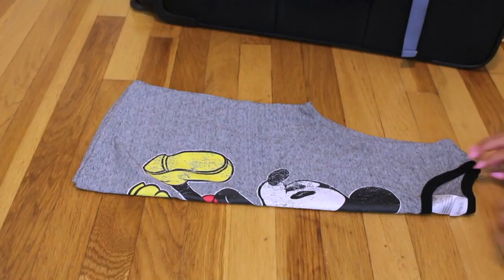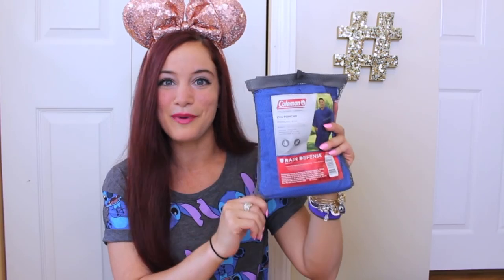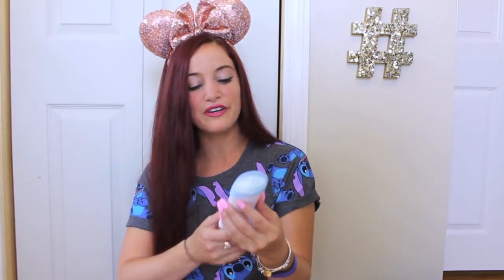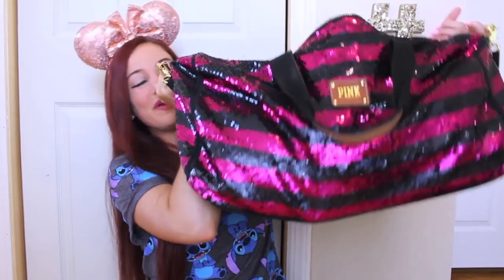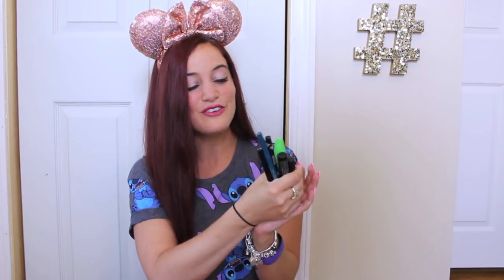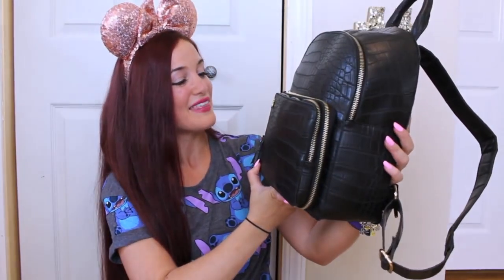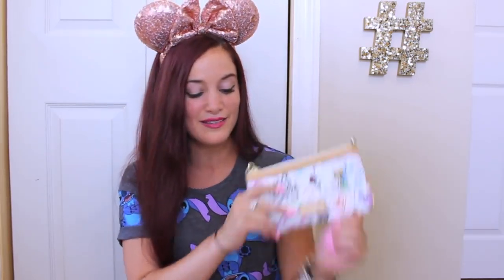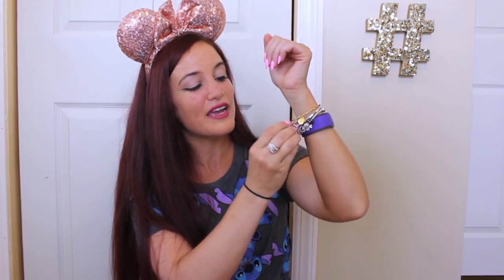PACKING FOR WALT DISNEY WORLD. WHAT'S IN MY DISNEY BAG 2016 | LUGGAGE. CARRY ON. PARK BAG.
open me.
.hellllo my beautiful friends of the internet. [a] I’M IN WALT DISNEY WORLD RIGHT NOW!!! i pre-filmed this video. [b] I LOVE YOU ALL SO MUCH and I hope you’re all having a very magical day.

here is my “what I pack for walt disney world video”. in this video I will share with you everything I pack, from luggage, to carry on, to the backpack I bring in the park, even down to the jewelry I pack. I hope you enjoy this video (it was such a pain to film and edit so I hope it is all worth it. haha), and I hope it is helpful to anyone who is planning a walt disney world vacation. please let me know what you thought in the comments below. yayyyy. big hugs.

THE EARS I AM WEARING IN THIS VIDEO - ETSY SHOP - BIBBIDIBOBBIDIBROOKE

EARS LOOKBOOK
CLASSIC MINNIE MOUSE EARS - walt disney world
PINK FLORAL EARS - mousekaearsbowtique etsy shop
BUTTERFLY EARS - walt disney world
RAPUNZEL FLOWER EARS - ohyeahapparel
CHEETAH PRINT EARS - made by me
HAUNTED MANSION EARS -
RED WHITE AND BLUE FLORAL WIRE EARS - made by me
SILVER RHINESTONE EARS - made by me
YELLOW LACE BELLE EARS - made by me
UP EARS - mouseishly etsy shop
CLASSIC MICKEY MOUSE EARS - made by me
BABY BLUE AND PINK POLKADOT CASTLE EARS - milamouse etsy shop
ROSE GOLD SEQUIN EARS - bibbidibobbidibrooke etsy shop
PINK PINEAPPLE EARS - aloha ears etsy shop

ps: mickey mouse thinks you’re cool.